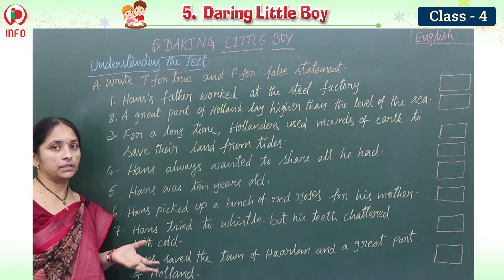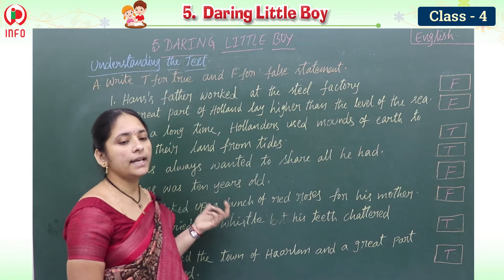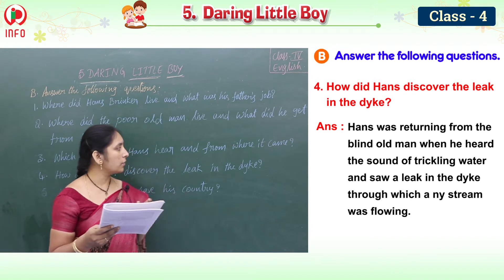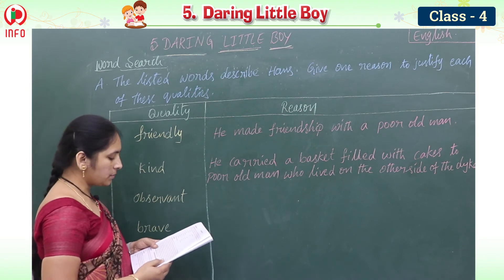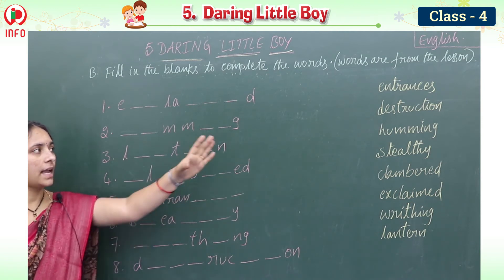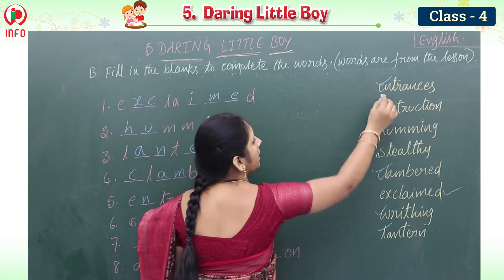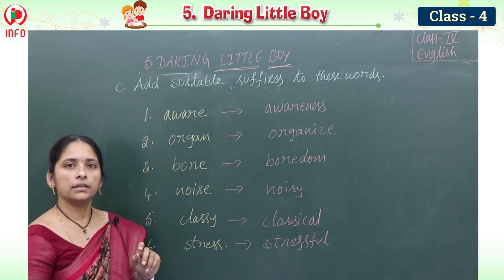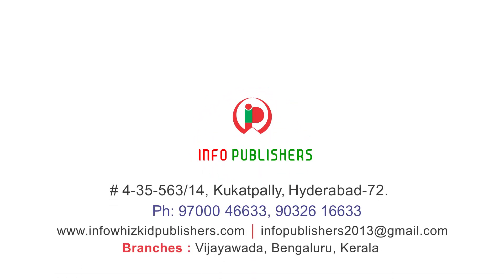05 Daring Little Boy Part4 Workbook GS4